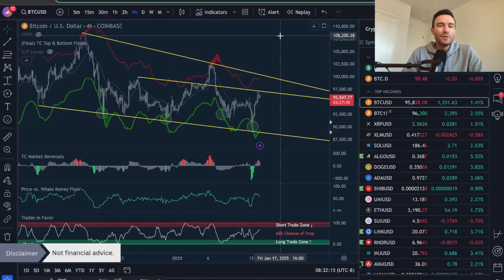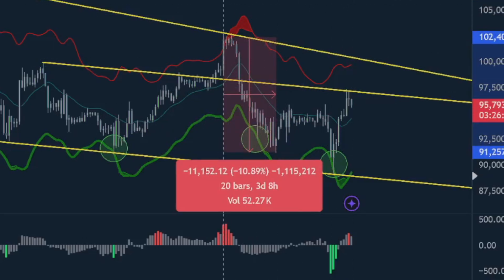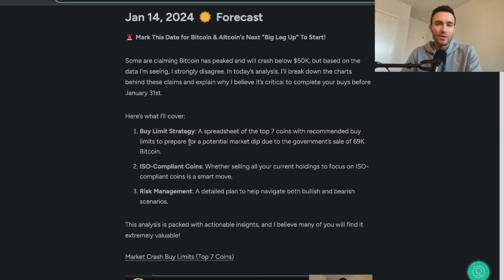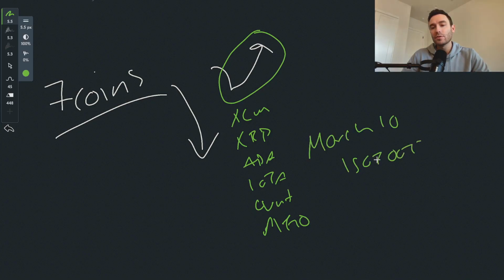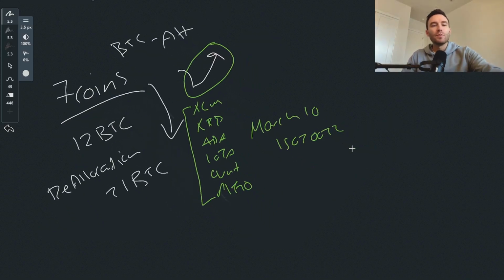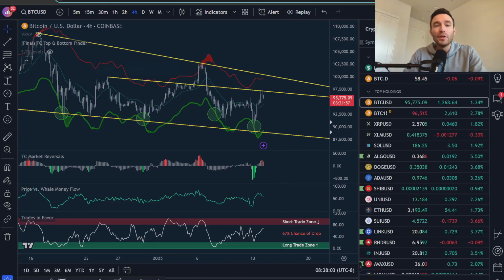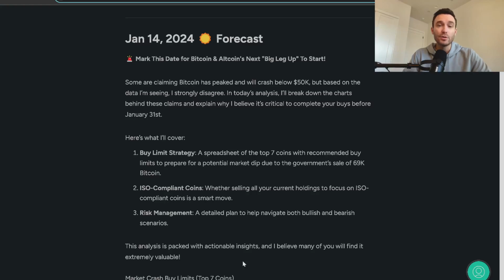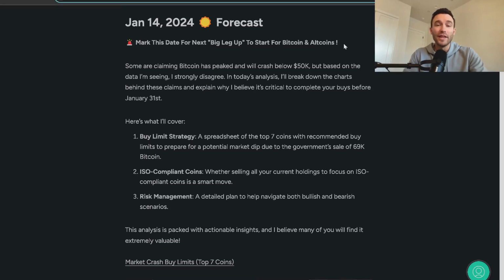These Three Strategies Will MAXIMIZE PROFIT In 2025!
🎁 New Members! • Watch Future Forecasts • Access Trade Setups (275 Wins/ 0 Losses) • Live Group Zoom Coaching

In today’s Bitcoin price prediction video, I'll show you These next couple of months are crucial for the future of your crypto portfolio. In order to maximize profit, we need to focus on three key points. Buy limits, ISO tokens, and risk management. If done correctly, these strategies could SKYROCKET our accounts! Let me explain each one, and show you a few important factors you need to consider for 2025.

Video Topics